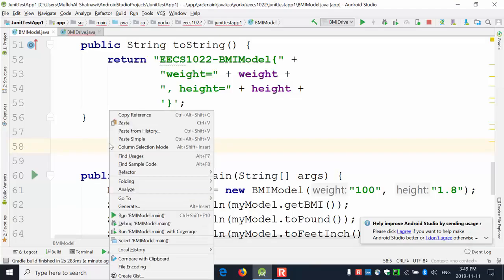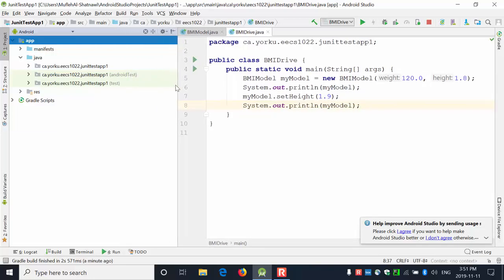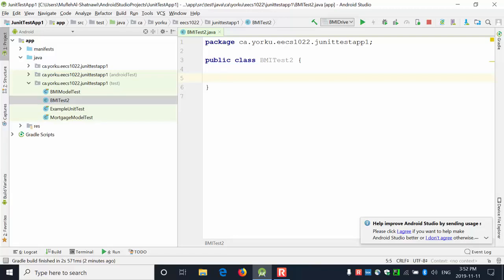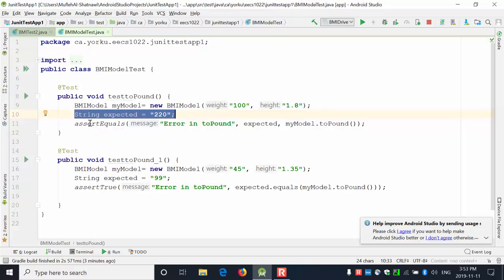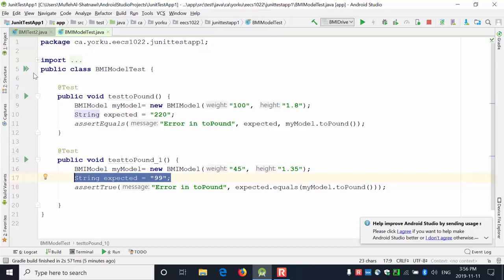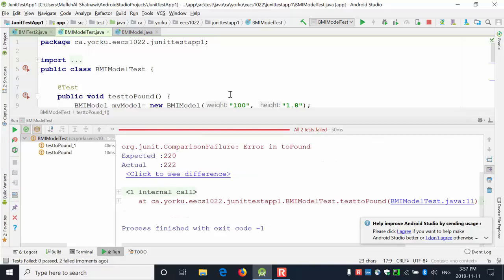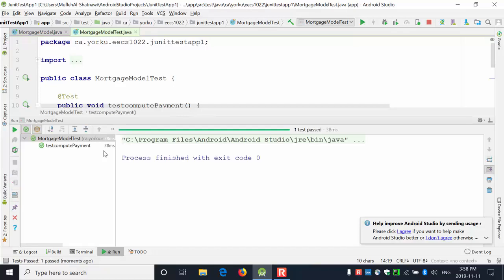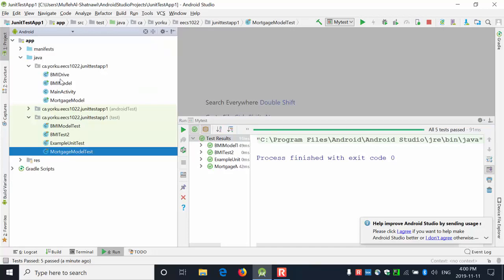Lecture 8-Junit-Part2, EECS1022, Programming for Mobile Computing, Fall 2019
York University

Topics:
Junit Test